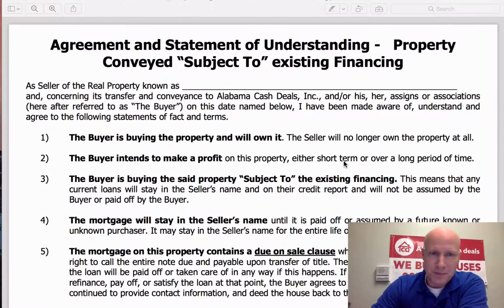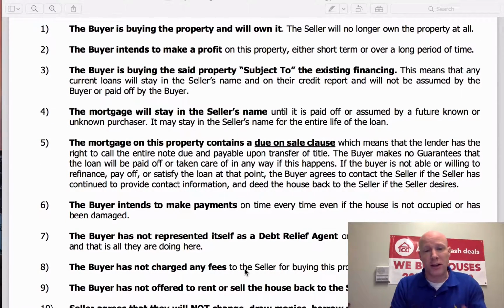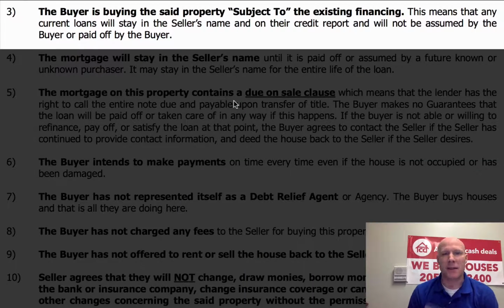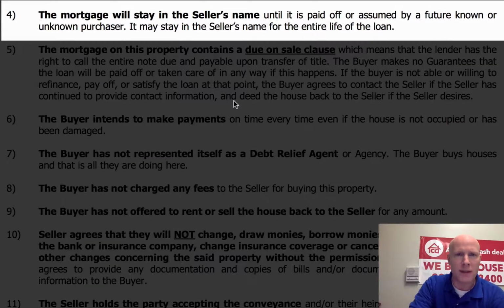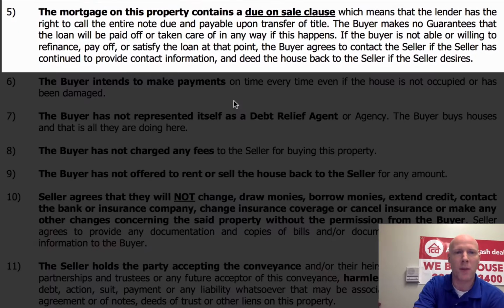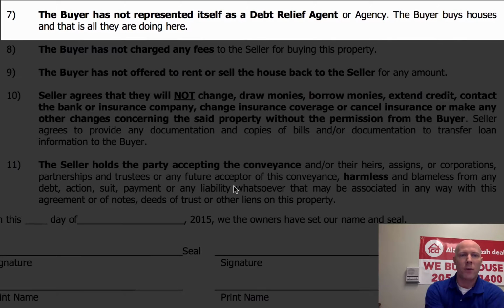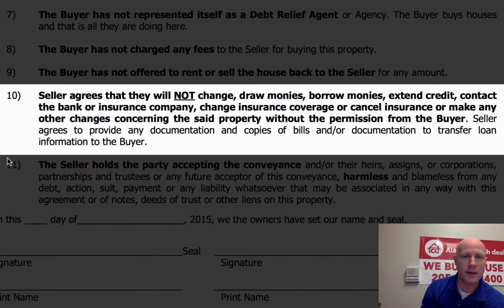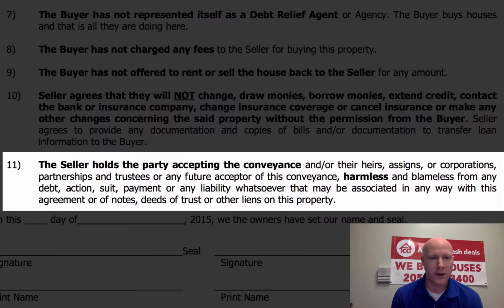DailyREIA Episode 029 - Buying Houses Subject To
How to buy a house Subject-To the existing financing. Brian walks you through step-by-step how to acquire property through this creative strategy.